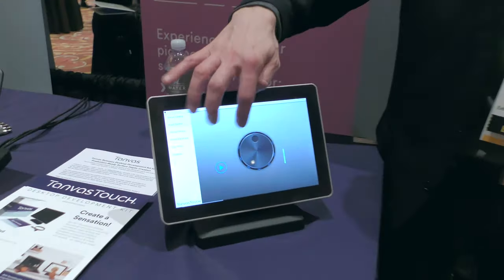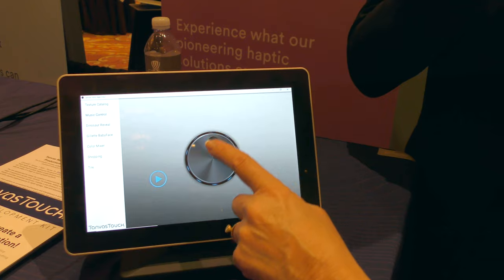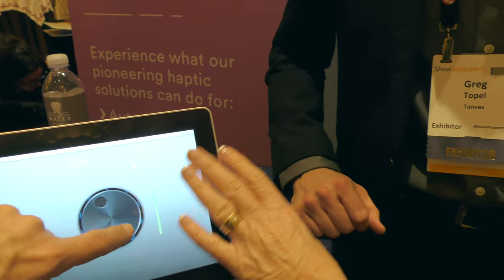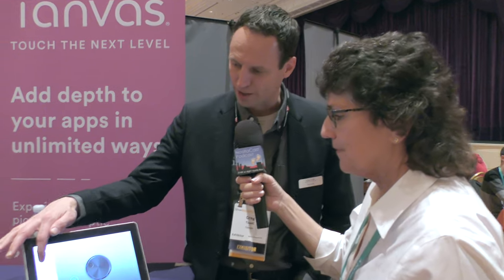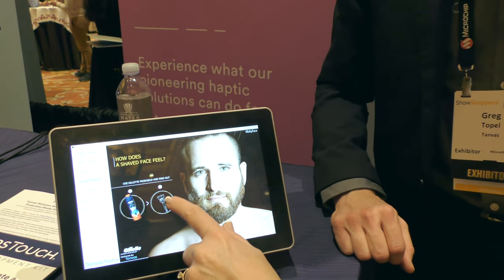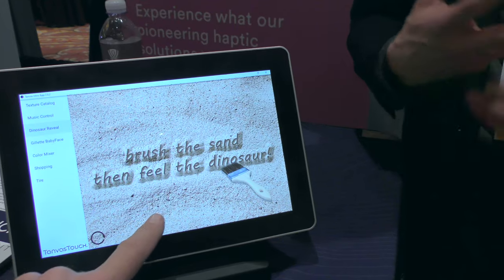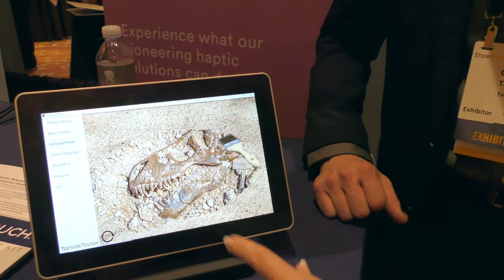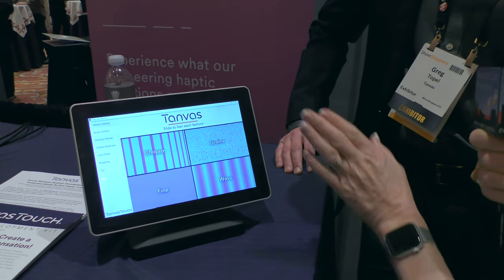CES 2020: Tanvas Touchscreens with Haptic Feedback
Allison Sheridan interviews Greg Topel from Tanvas about their touchscreens that provide haptic feedback. Tanvas is developing a multi-touch capacitive touchscreen that allows the user to tactically interact with vision-based controls. Tanvas uses electrostatics to control friction and create a virtual touch experience. The many applications include creating the feel of edges of keys, the snap of a toggle switch, the swipe of a turned page, the direction and magnitude of impacts in a game. Because they have no moving parts, Tanvas touchscreens can be made for screens that are large and small as well as flat and curved.  Accompanying their screen technology is TanvasTouch programmable software that adds texture and feelings to smooth, physical surfaces. One of their major applications is solving the problem with the distracted driver with a touchscreen that provides haptic feedback for knobs, sliders and buttons, thereby reducing the amount of time the driver's vision is not on the road. The setting is Showstoppers at the Wynn hotel in Las Vegas.